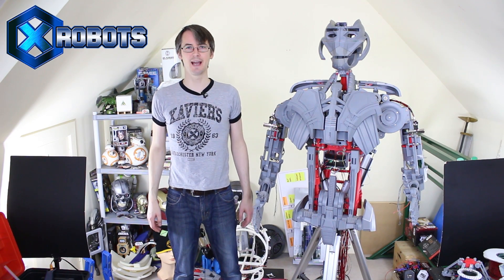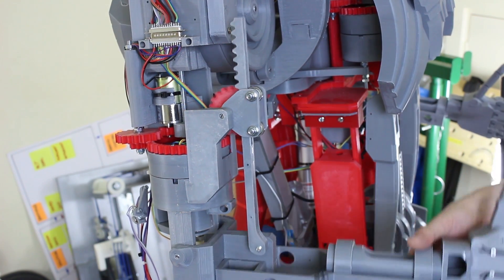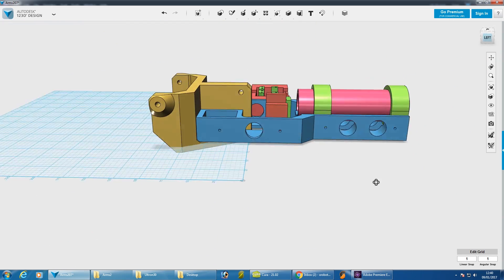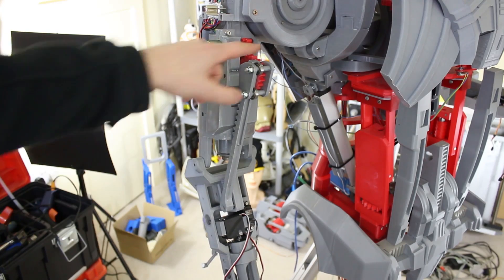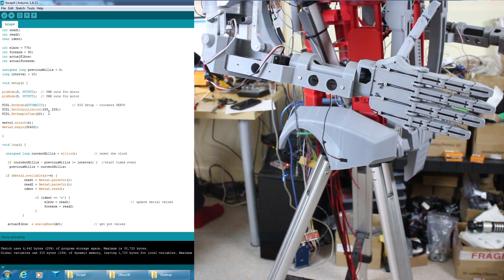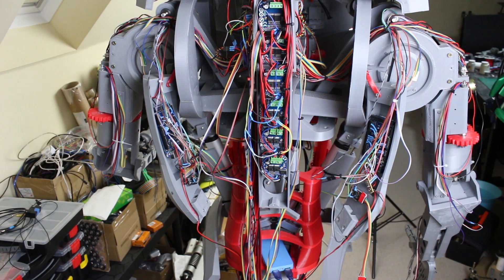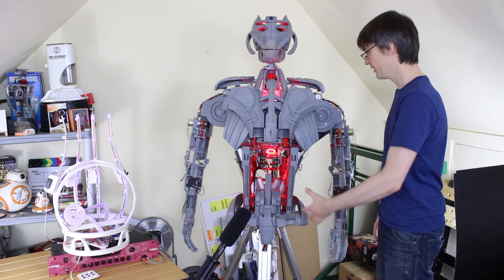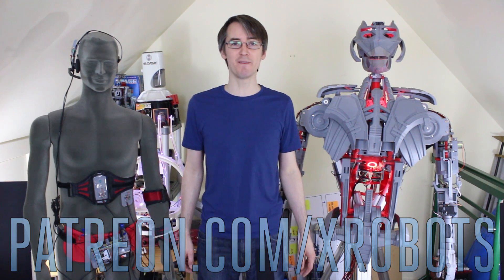Avengers Ultron #30 | Arm & Hand Control | James Bruton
Controlling the new arms and hands that we built last time using 3D printed mechanics. The electronics for this robot are Arduino controlled - check out the last few videos for more details.

① GENIUS

② XROBOTS